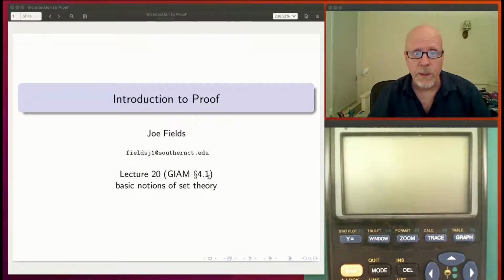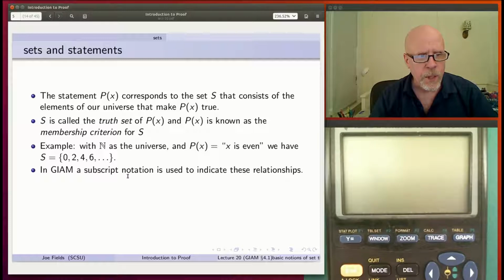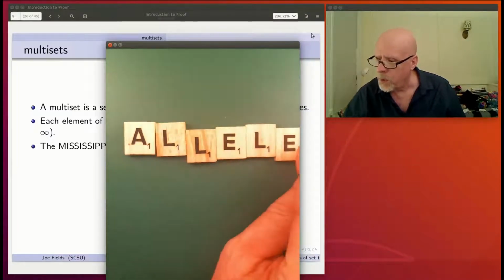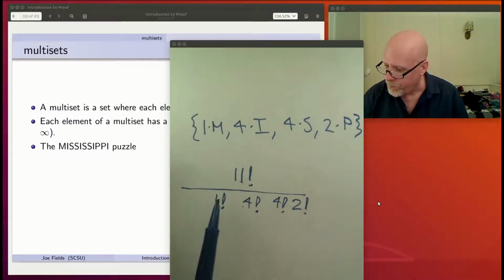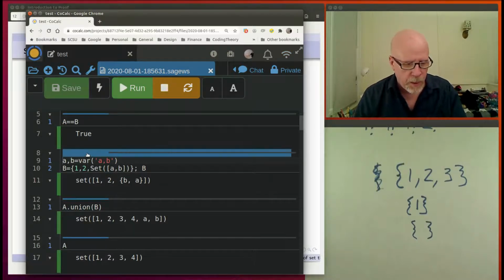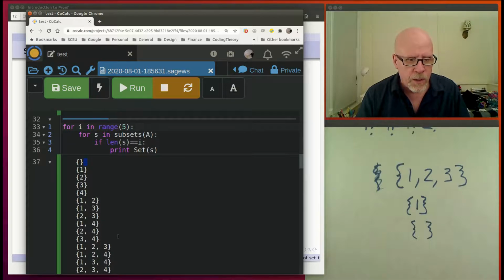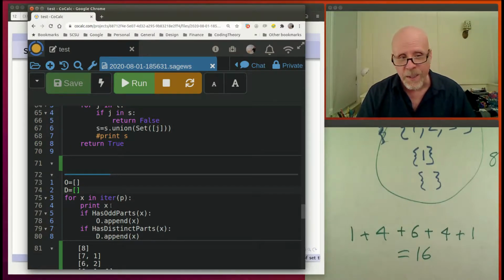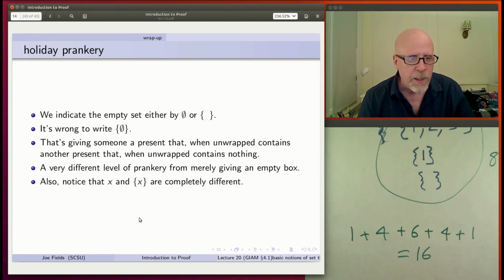lect 20 - basic notions of set theory